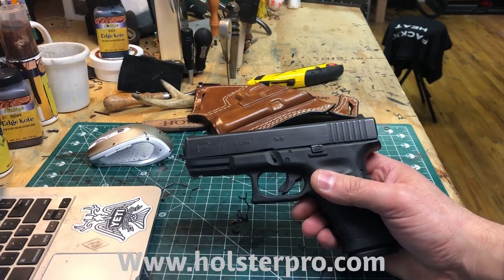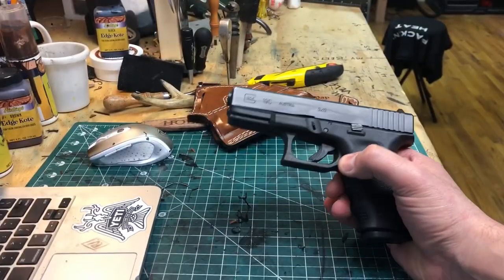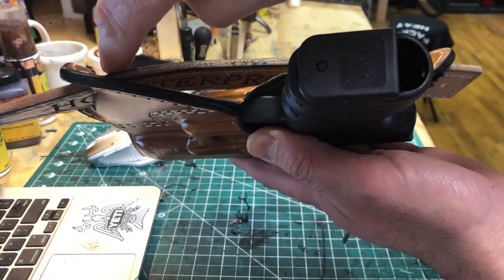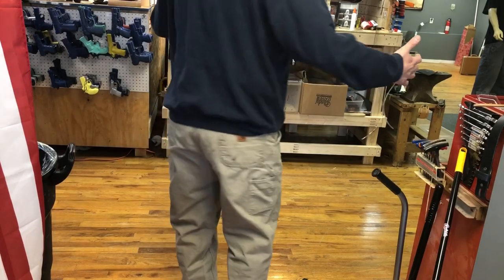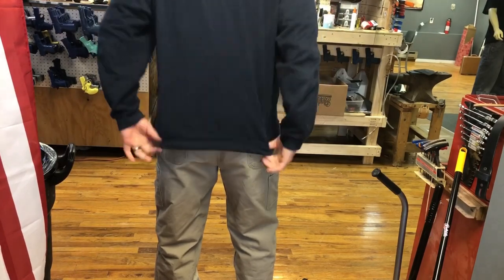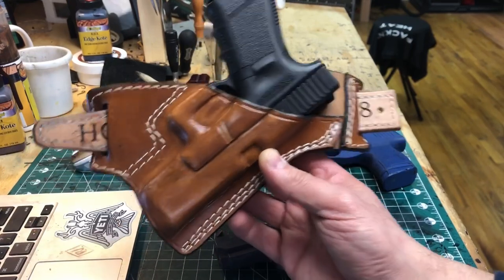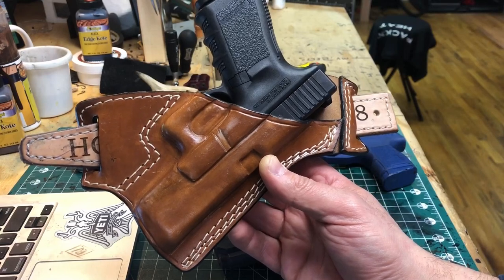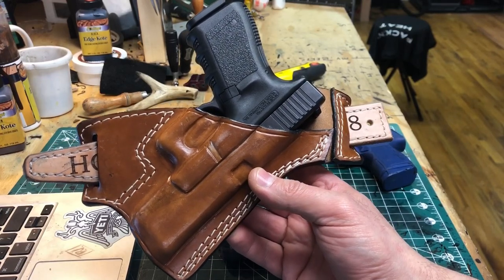Glock 19 quick look and holster